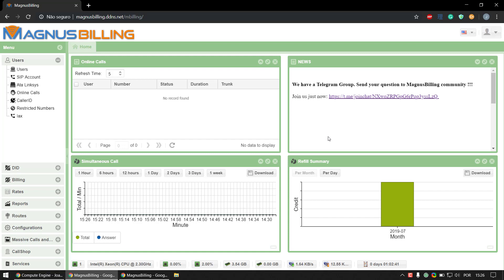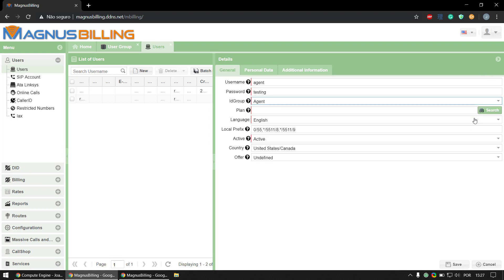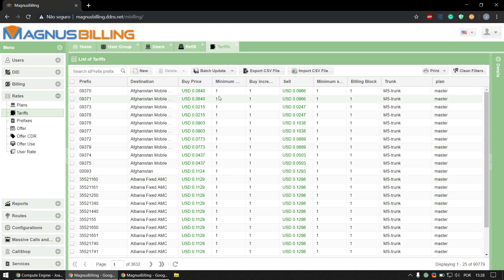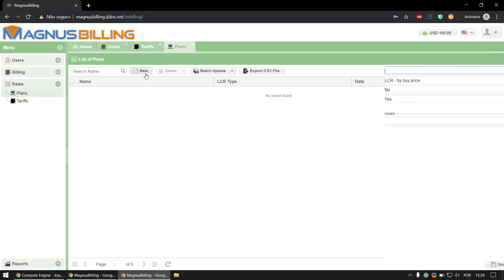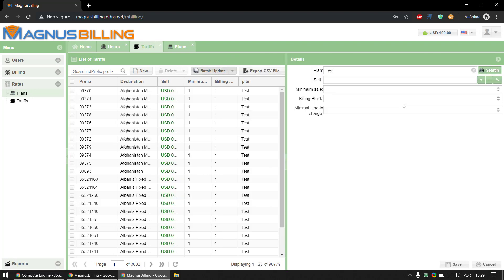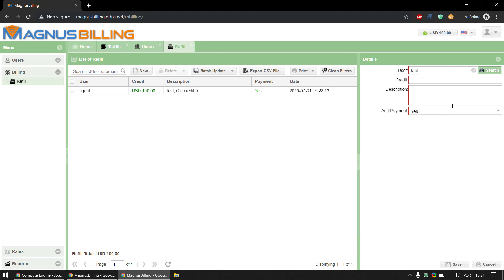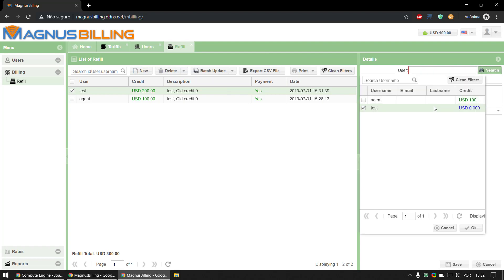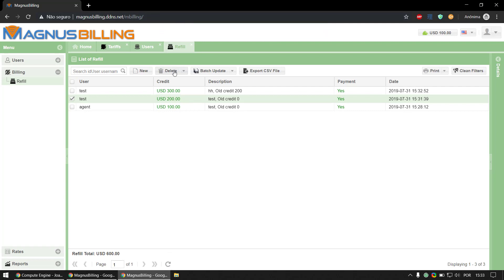How to create and use an Agent in MagnusBilling